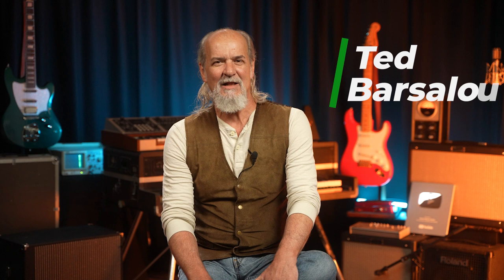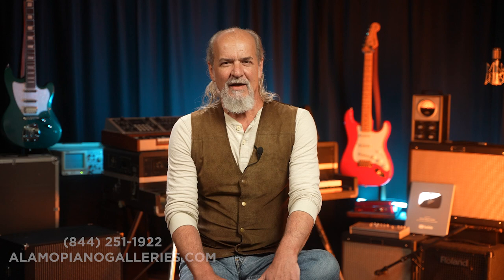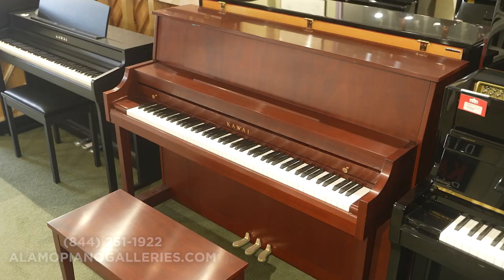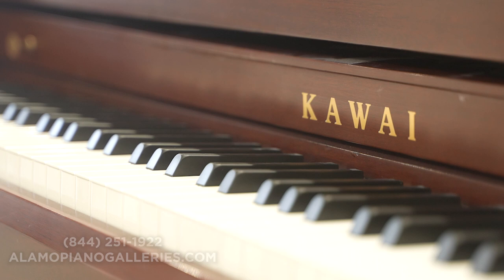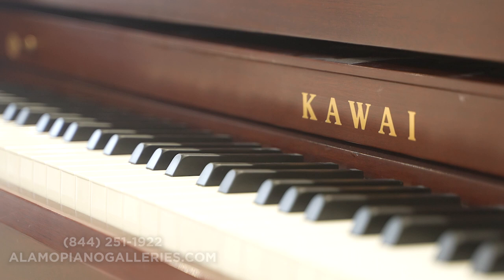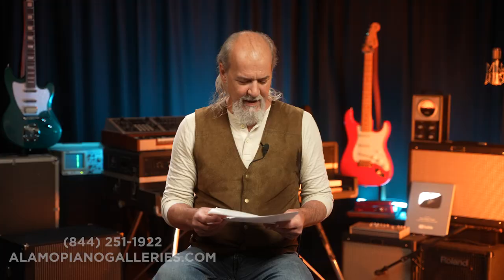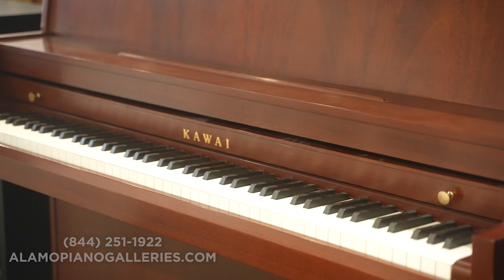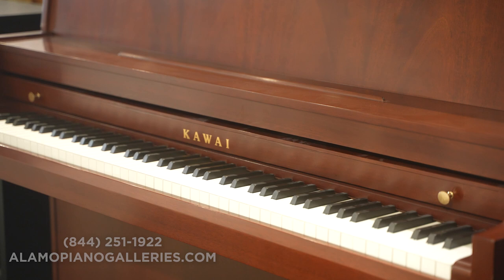Kawai 506N: the Perfect Institutional Upright?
Searching for the ideal institutional upright piano? Look no further! Today we take a look at the Kawai 506N, a piano that might just be an institution's dream come true. Join Ted as he explores the exceptional features that make the Kawai 506N stand out as the top choice for schools, churches, music academies, and more!